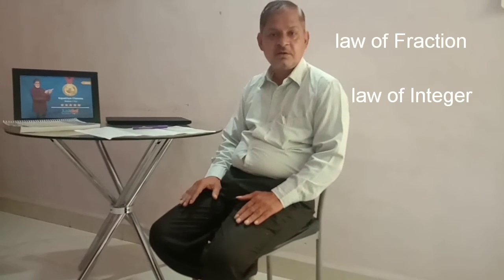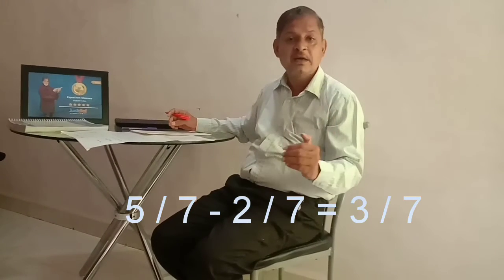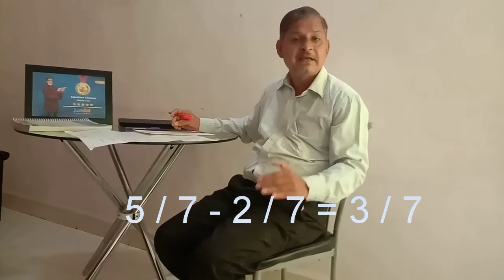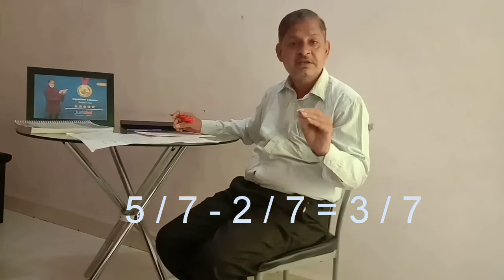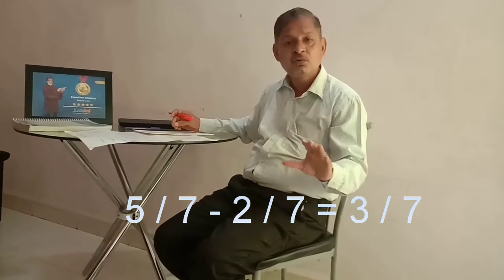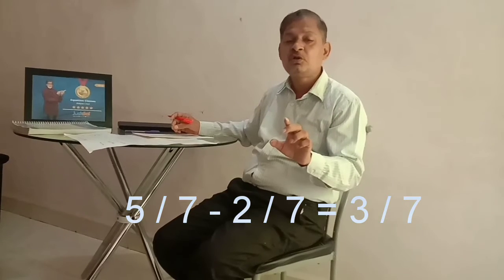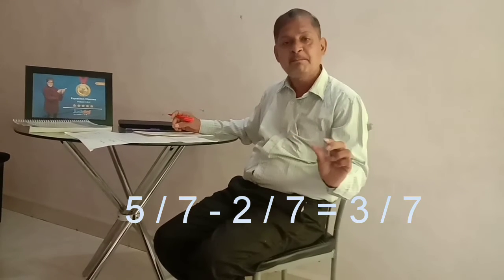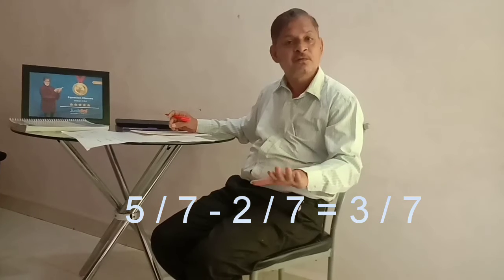Basic Operations.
Law of integers and law of Fraction.